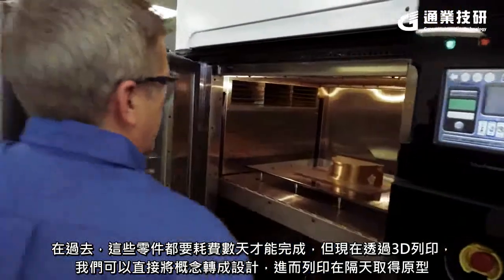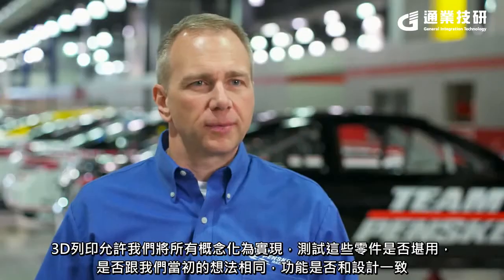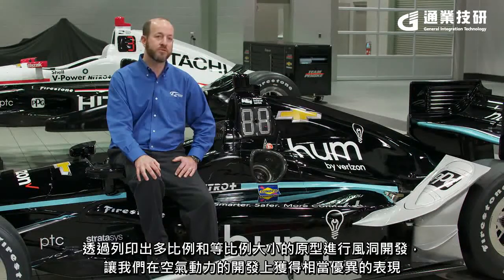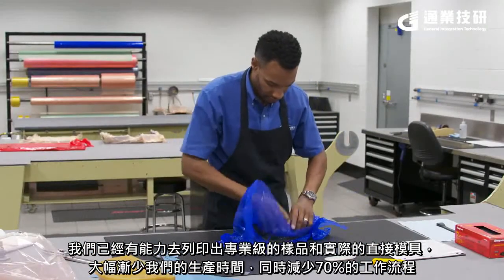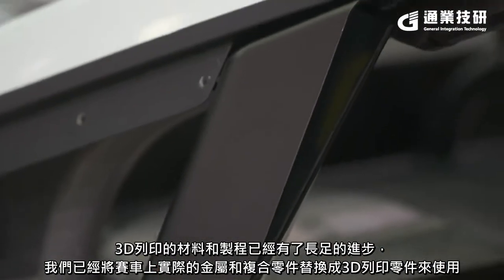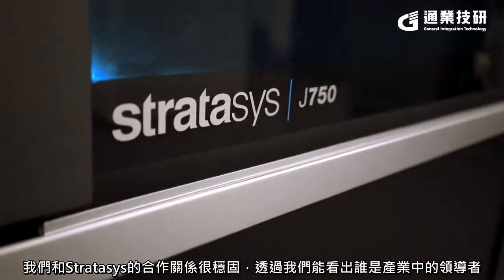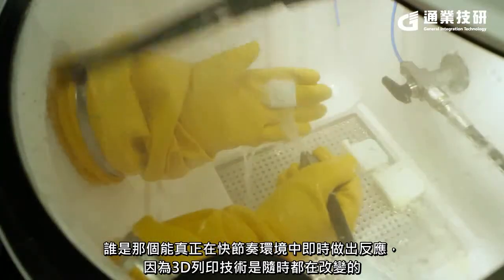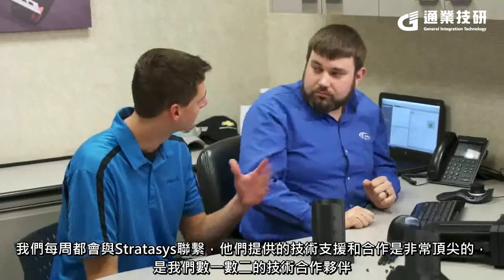Team PENSKE運用Stratasys 3D列印技術開發賽車零配件